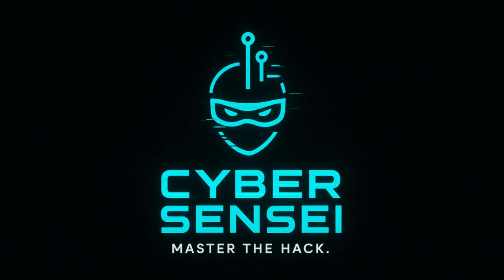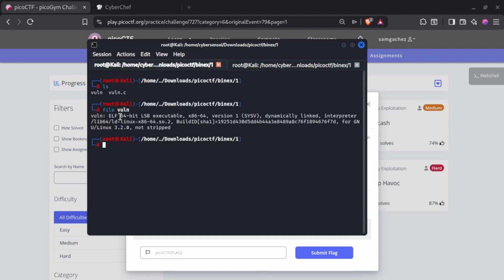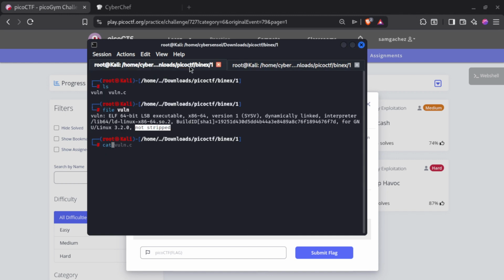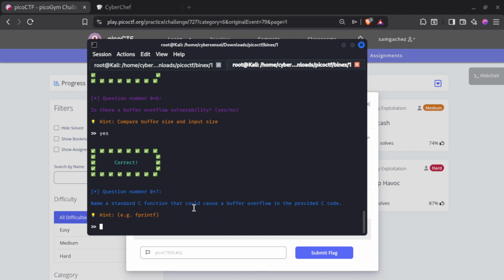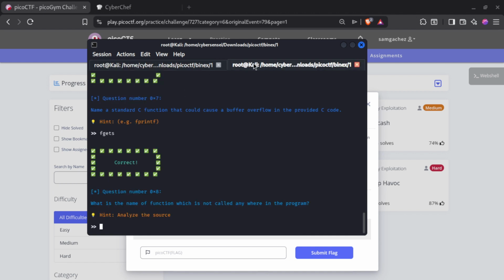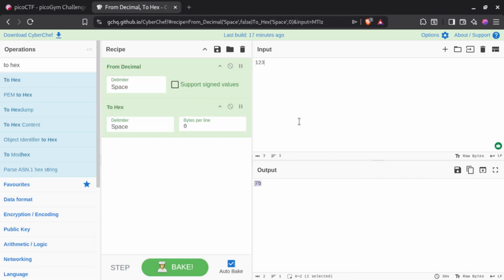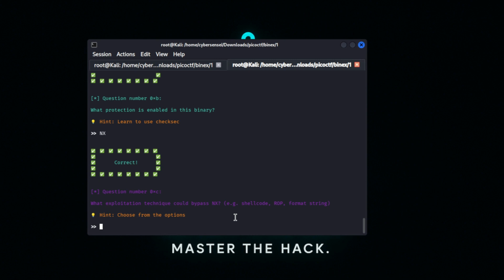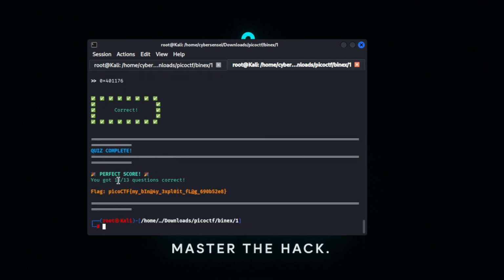Quizploit | Reverse Engineering | picoCTF 2026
In this video I walk through picoCTF 2026's Quizploit Binary Exploitation challenge an ELF analysis quiz that teaches you how to use file, checksec, GDB, and objdump to dissect a C binary. We answer all 13 questions live, hit a perfect 13/13, and grab the flag.

→ How to use the 'file' command to identify ELF binaries
→ How to run checksec and interpret NX, Canary, PIE, RELRO
→ Reading C source code to spot buffer overflow vulnerabilities
→ Using GDB and objdump to find function addresses
→ Why NX blocks shellcode , and how ROP bypasses it
→ Calculating overflow byte counts in hex